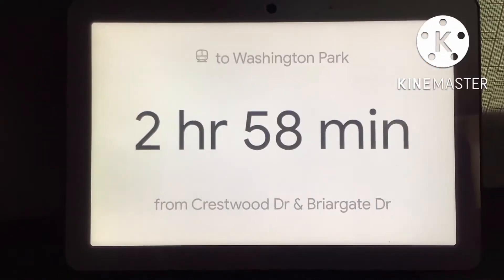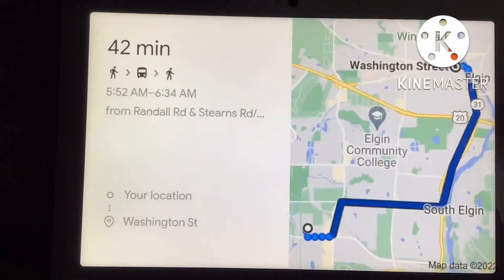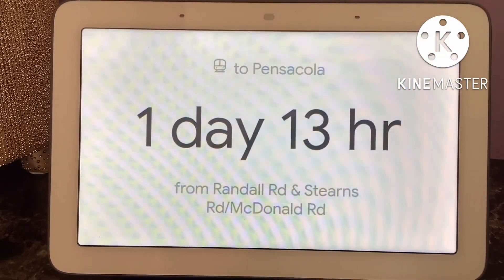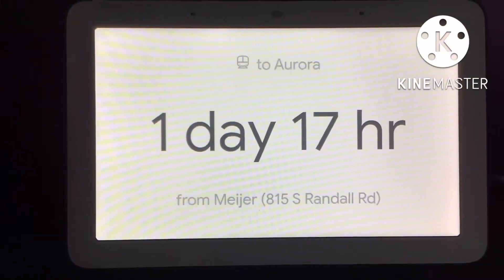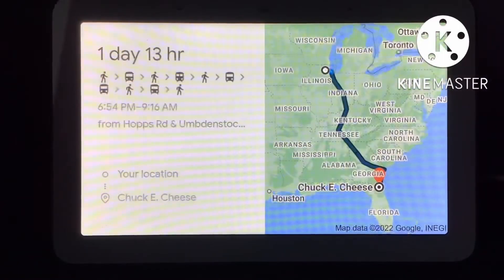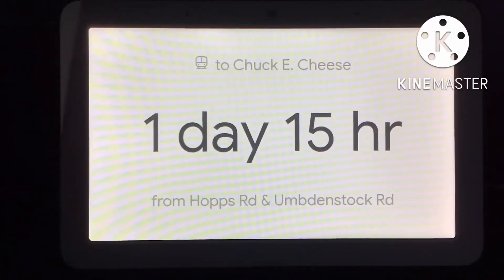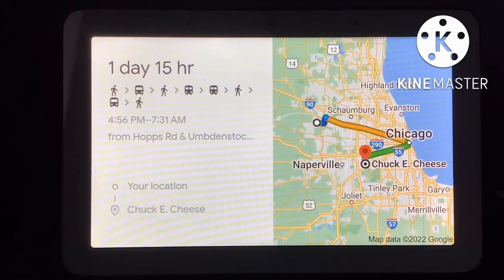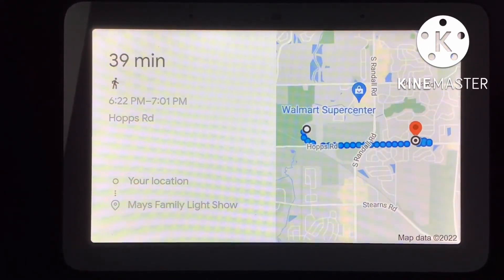Google Assistant￼:Train Directions￼ part 3￼